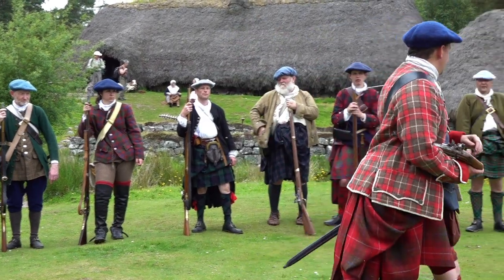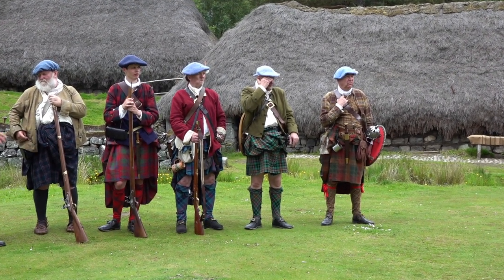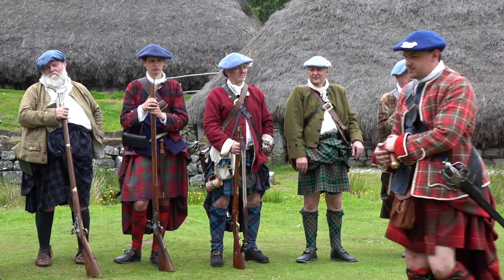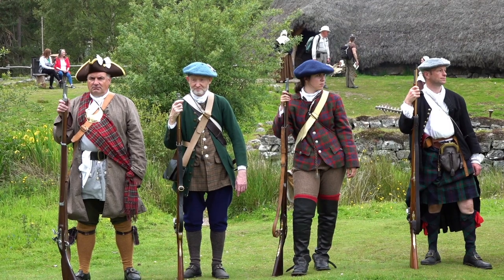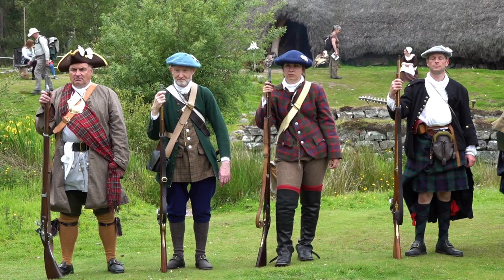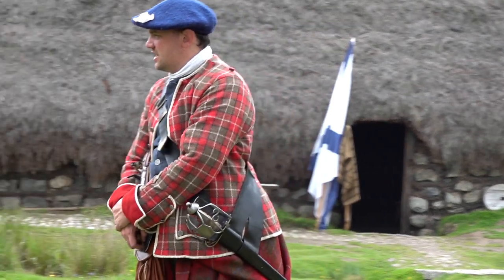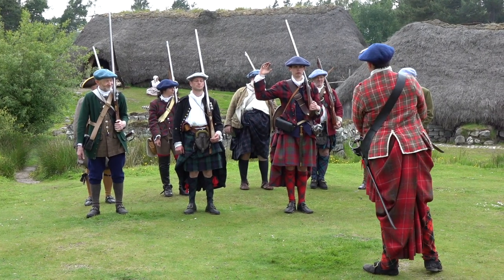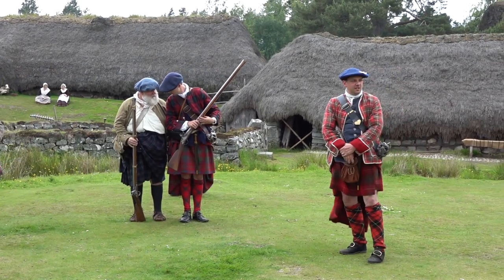Jacobite 'Highland Rising' living history event in Outlander township at Highland Museum Scotland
The 2019 'Highland Rising' living history event at Baile Gean, a 1700s township within the Scottish Highland Folk Museum, which was used to film parts of the popular Outlander series.

Members of Alan Breck's Volunteer Prestonpans Regiment were present to give talks and displays, explaining the clothing, equipment and tactics used by the Jacobite forces in the early 1700s in Scotland.